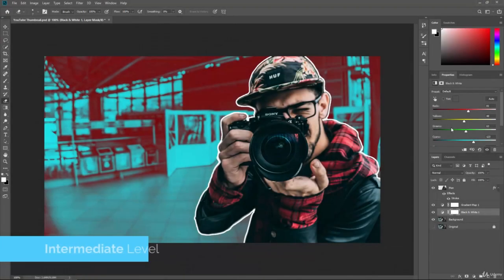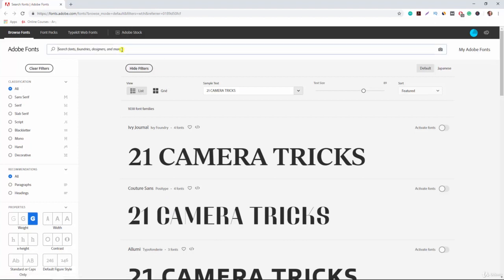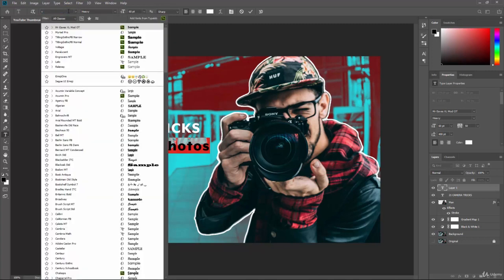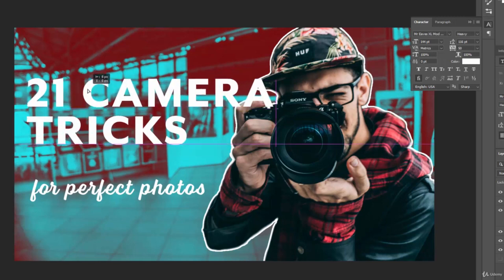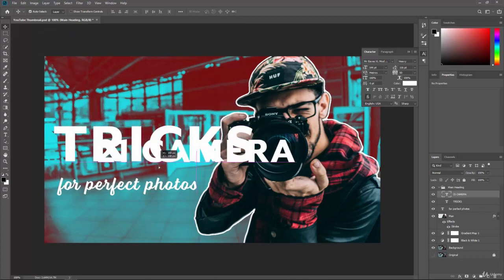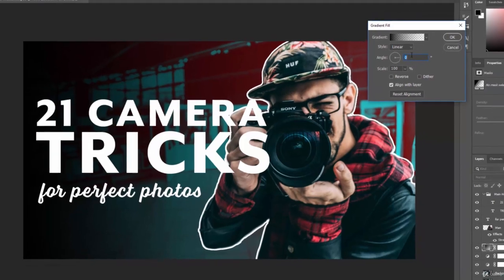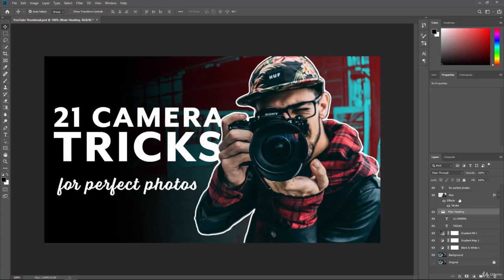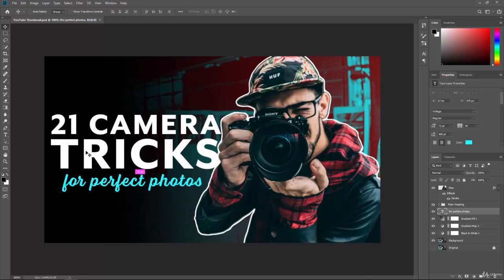Adobe Photoshop Create a YouTube Thumbnail Part 4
Now that we have kind of a stylized look going on let's go ahead and add in some text so we can start seeing how this can come together.

So go over to your text tool and then go ahead and let's select a color we can just leave it blank for
now and just click out somewhere in the document and we are going to write our text.

So this is going to be called 21 camera tricks.

Maybe this is a video on different camera tricks that you can create.

And now we can edit this text.

So it's a little small right now.

So if I double click inside of the text or actually triple click it or highlight everything for me and

I can go ahead and make that size bigger so we can make it 21.

I had the move tool in the toolbar and then just bring this out to where I can see it.

And then the black is really not that well read.

So let's go down and click on the text tool again we'll triple click inside the text and let's change
the color so you can pick any color you want let's try white.

So White's a little better but still kind of hard to stand out.

So we're going to we're going to change that later on I'll show you how to do a little trick to help
that out.

But for now let's go ahead and change the actual font.

So you'll probably want to pick some different fonts than what's preloaded.

So I'm going to pick that text type tool and I'm going to triple click in here and you can pick a fight
that you want by going to this option at the top and then selecting one of the fonts.

So here I have all the fonts that are loaded up inside of my computer.

But if you're not finding the font that you would really like.

The great thing about having an Adobe S.S. subscription is that you can use type kit and type.

It gives you access to all kinds of really cool fonts.

So we get out of there and then go to the top and click on type and then go to add fonts from type kit and select that once type kit loads.

You can go ahead and start searching for the font you want.

So this is a great little application that you get with a creative cloud subscription.

You can see that you can search by all fonts sans serif font Sarah off script block the black letter
motto handwritten decorative.

And then you can search by fonts that are good for paragraphs fonts it is good for headings you can search or you can apply different properties such as the way the width and height contrast and so on and you can even type in your sample text so it all automatically brought this in for me.

But you can type in what you're trying to say and see how that looks.